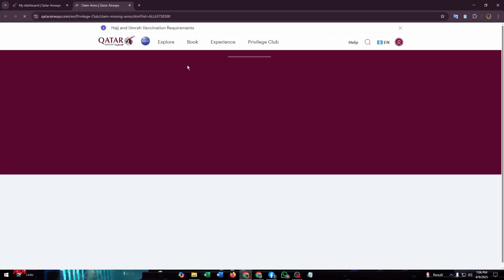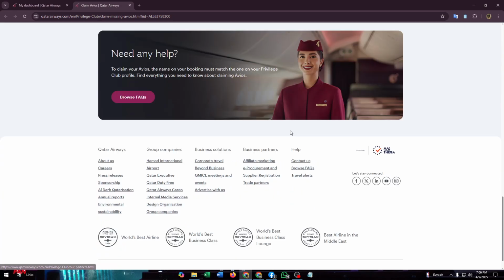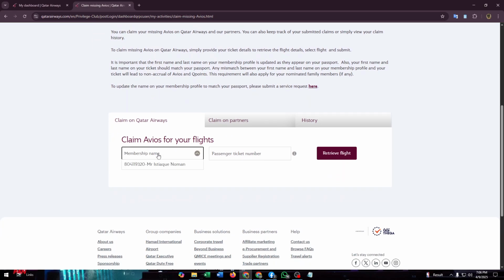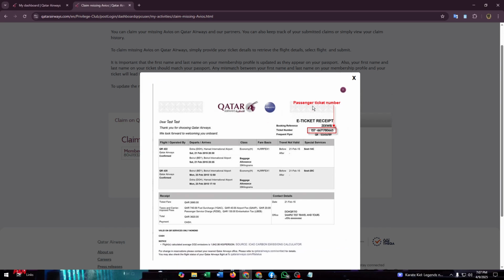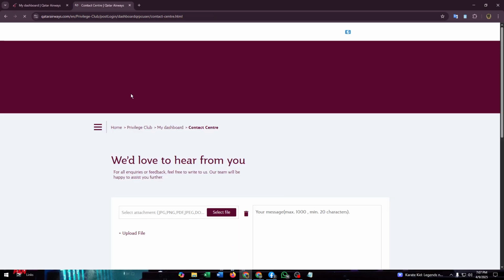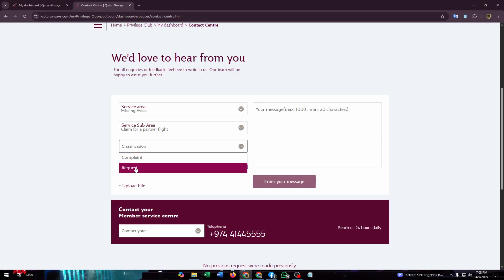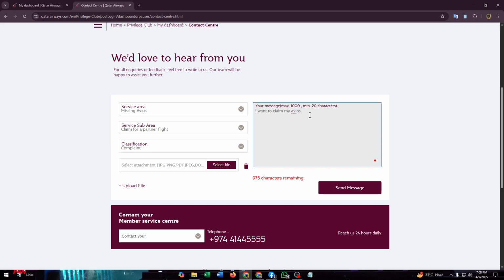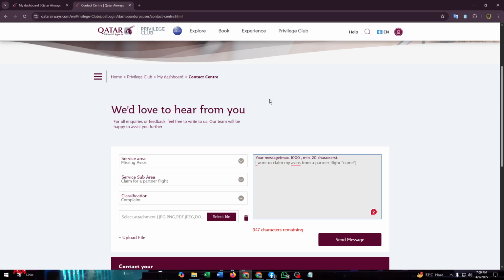How To Claim Avios Points Qatar Airways (2026)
How To Claim Avios Points Qatar Airways

In this video we show you How To Claim Avios Points Qatar Airways. If you want to know How To Claim Avios Points Qatar Airways then this is the perfect tutorial for you.